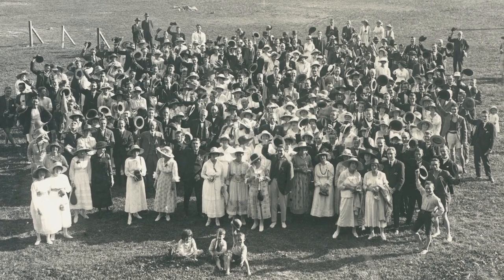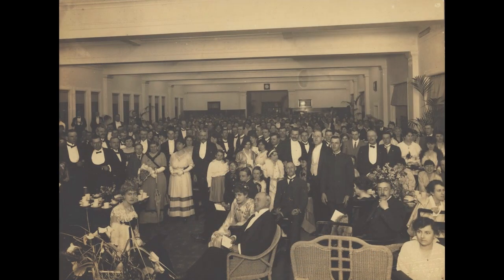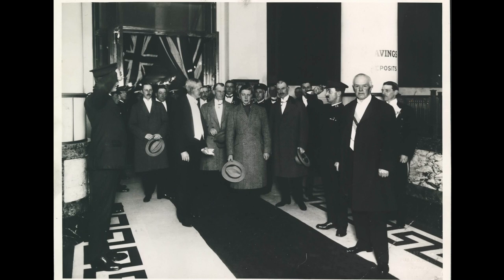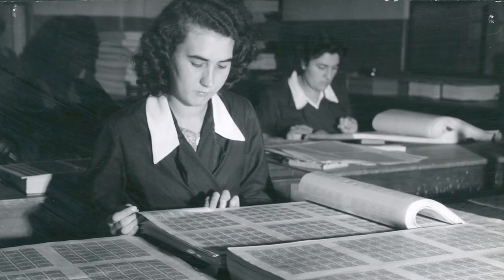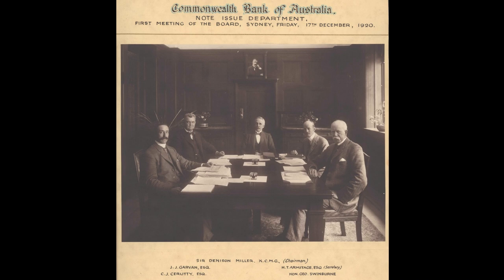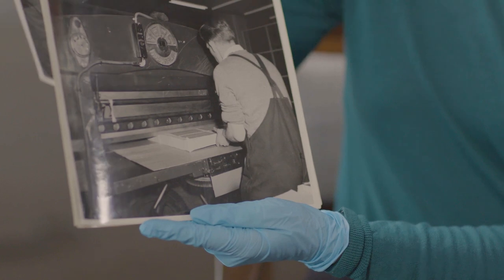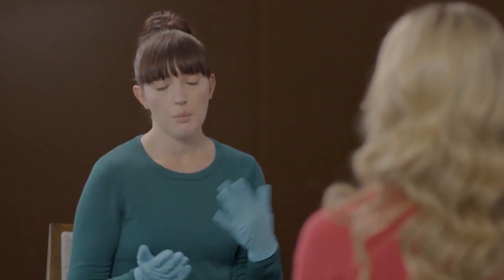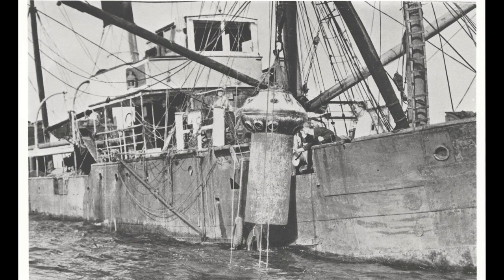Behind the Scenes at the RBA: The Archives. Episode 2.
Archivist Sarah Middleton-Jones explores some of the highlights from the RBA’s rich collection of historical photographs.